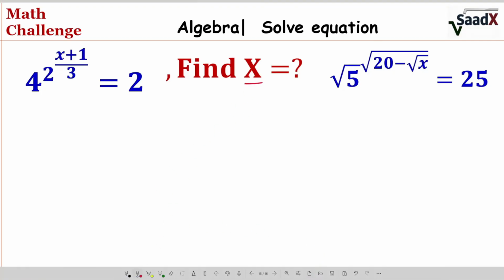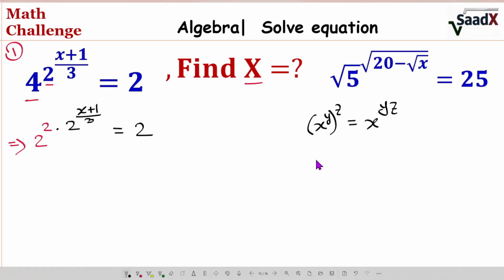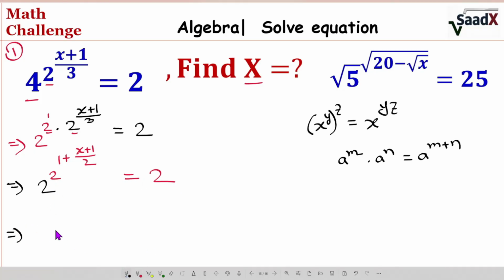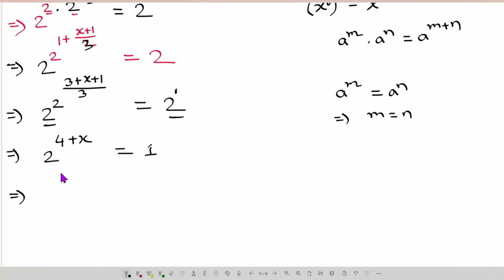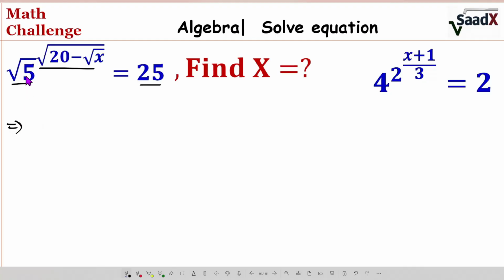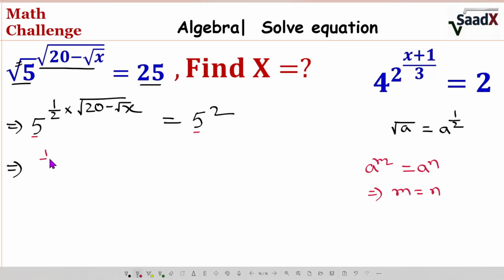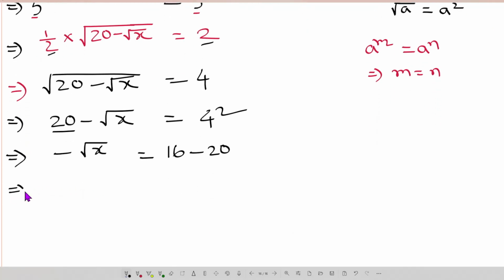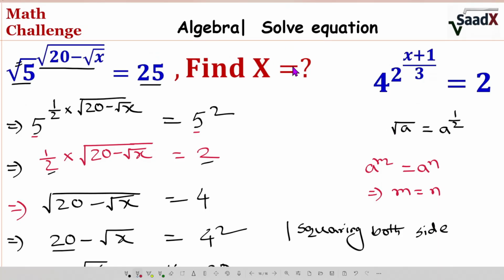Algebraic Expression | Find X| Math Challenge Prep| Ep-7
Struggling with square roots? Our step-by-step guide on radical simplification helps you conquer Math Olympiad-level problems. Essential for students in BD, India, Pakistan, Africa, Europe, Gulf & ME.

1. 𝟒^(𝟐^((𝒙+𝟏)/𝟑) )=𝟐
2. 〖√𝟓〗^√(𝟐𝟎−√𝒙) =𝟐𝟓

SoutheastAsiaMath (Covers evolving East Asia)